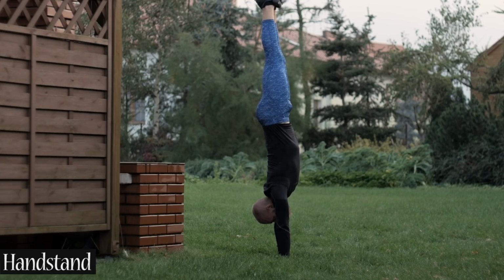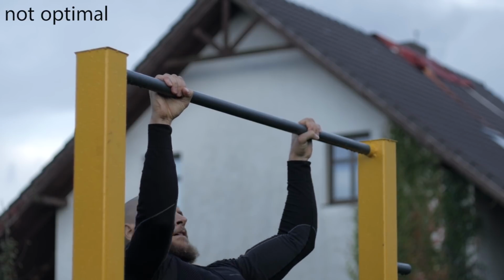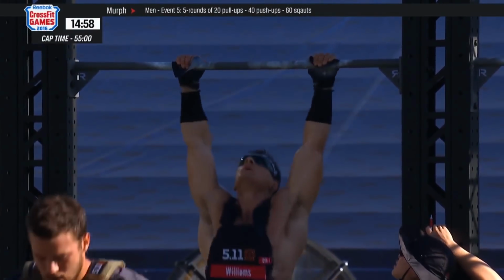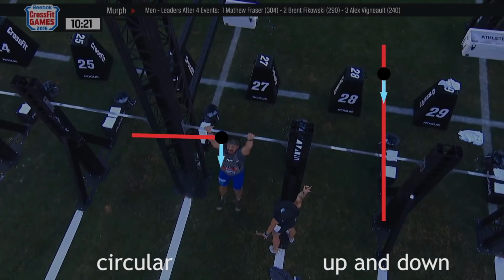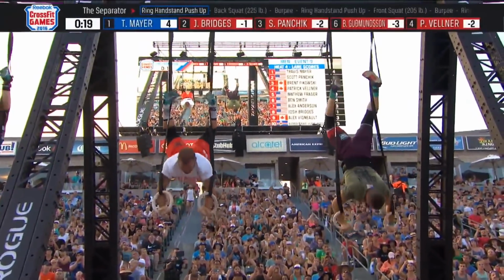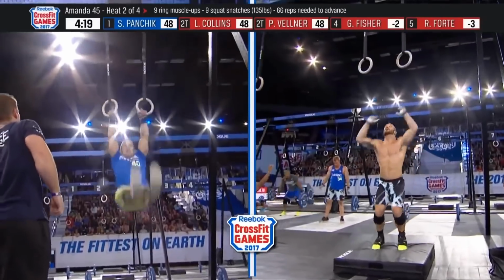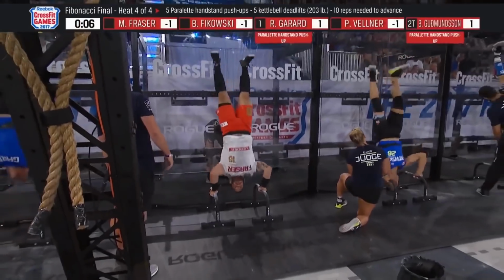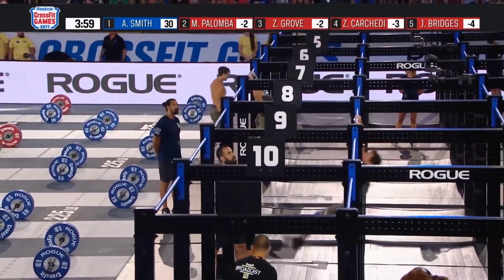Bodyweight Exercises in CrossFit